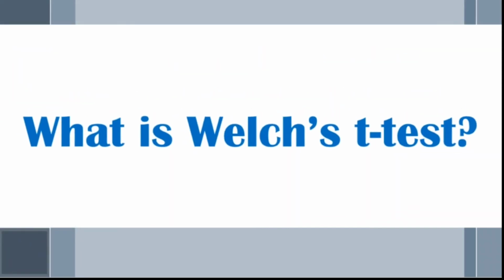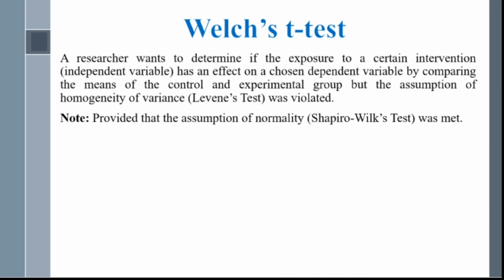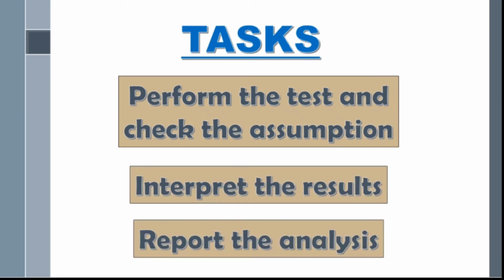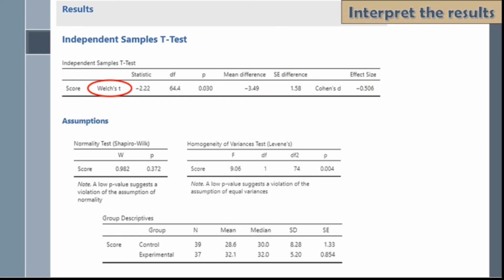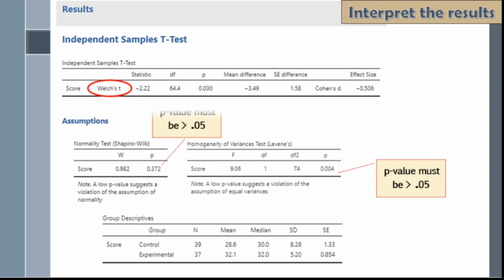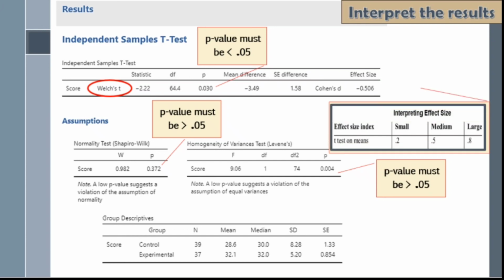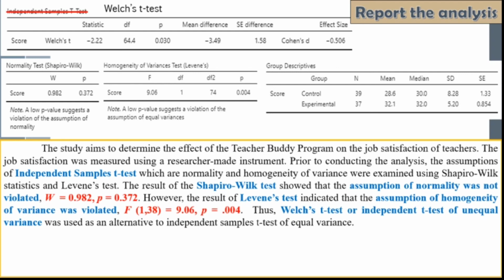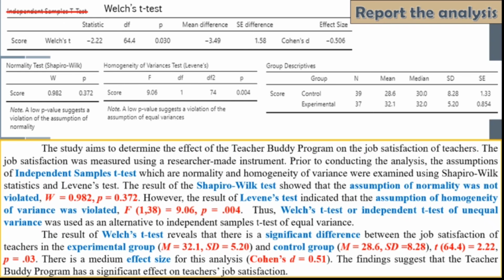Ep.6: WELCH'S T-TEST | Jamovi for Educational Research Tutorial Series